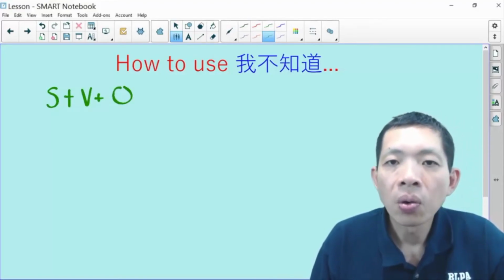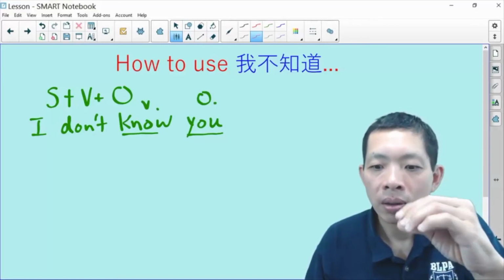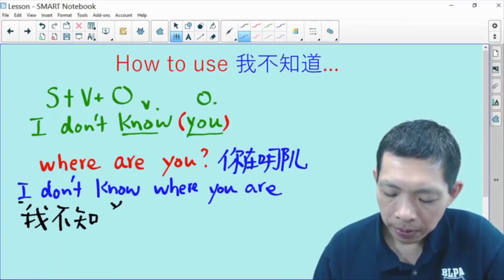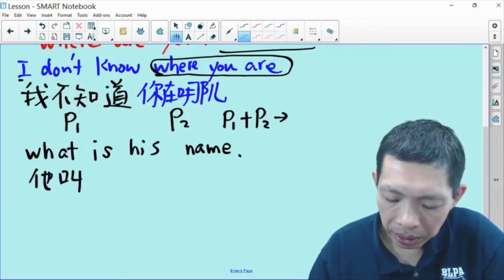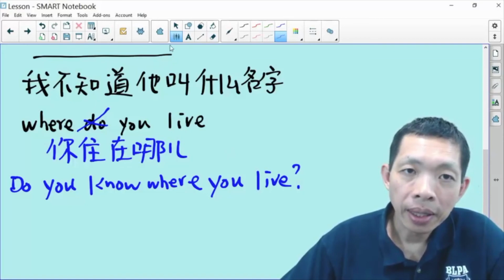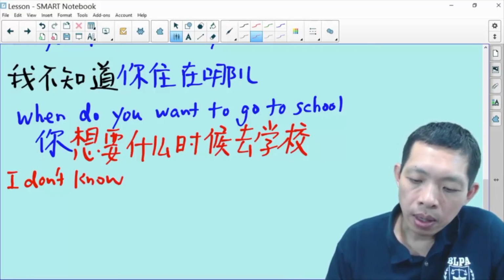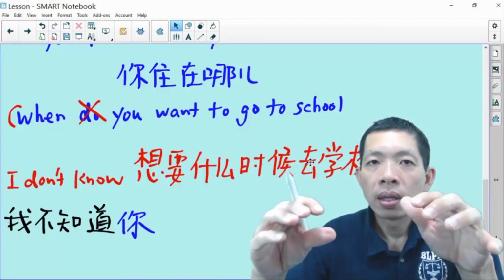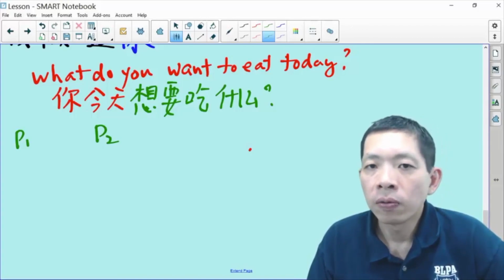KCS@home - Chinese 7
This video is about KCS@home - Chinese 7